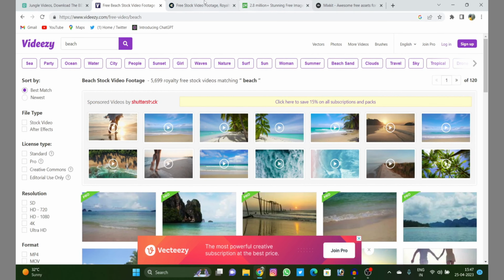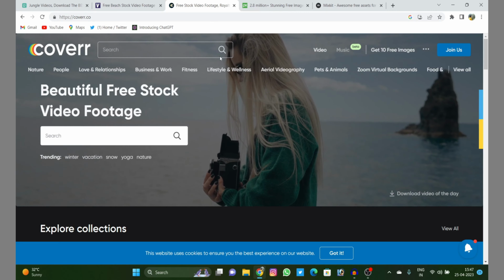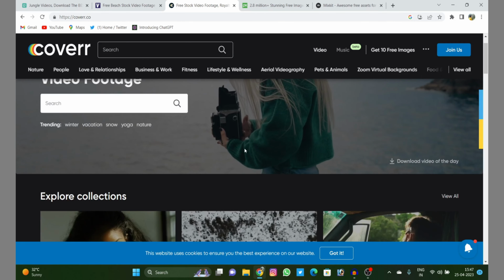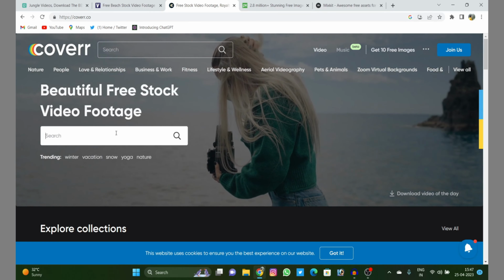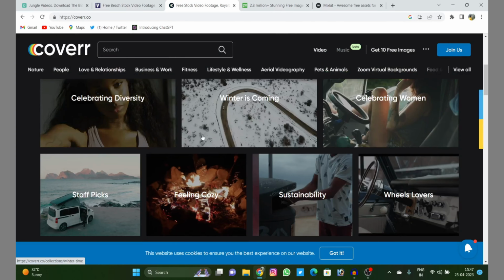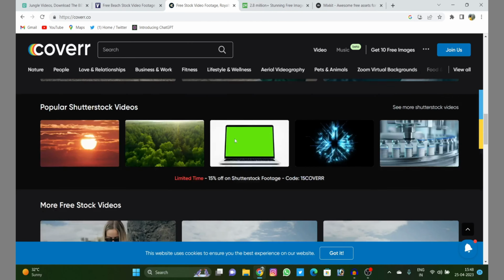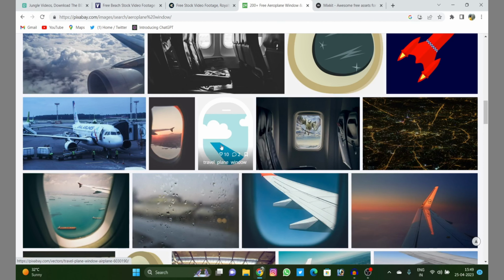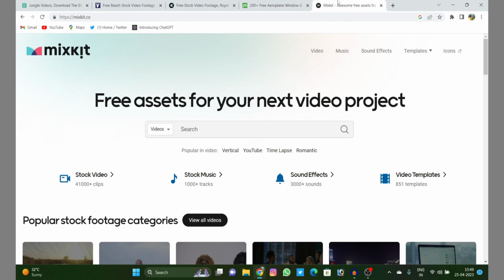Download Copywrite Free Image/ Video For Youtube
Download Copywrite Free Image/ Video For Youtube | Free stock photos & videos you can use everywhere.

free video for YouTube channel no copyright
how to make copyright-free video for YouTube
free copyright stock videos images and music
how to get free copyright videos for youtube
free no copyright videos for youtube videos